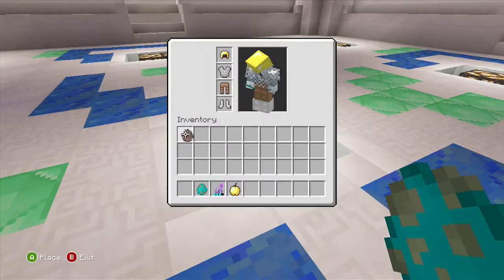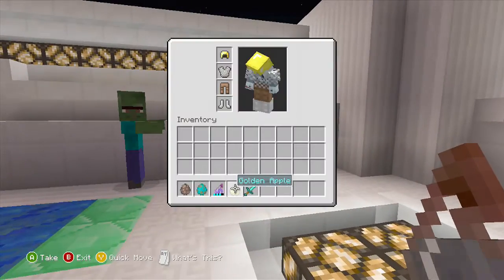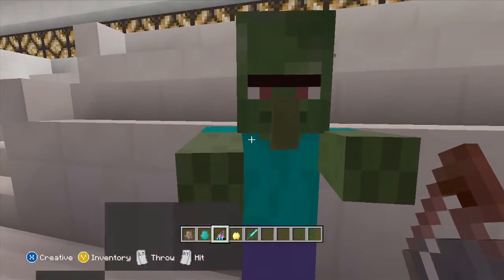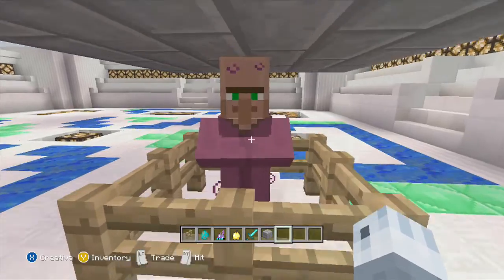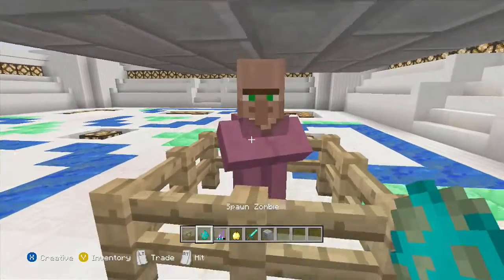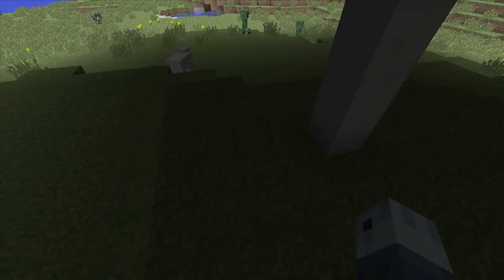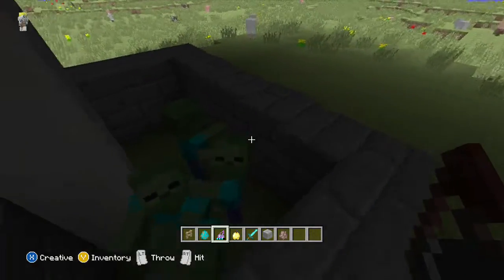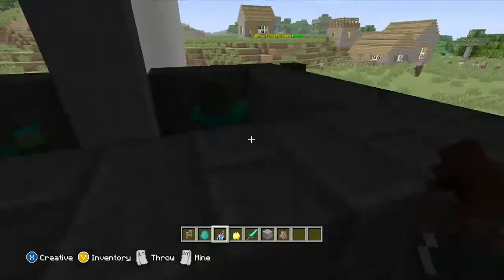Minecraft Xbox- How to Cure Zombie Villagers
Hay Guys im showing you how to transform a Zombie villager into a normal villager.

Using simple items you can transform the zombie villager but it takes time for it to transform. Once the zombie starts shaking and emits red/pink particles you just wait for it to turn back.

It can Take a while so wait for it to turn and make sure the zombie doesnt burm from the sun so it doesnt die.

Xbox GamerTag- DaParadxedMc
(Correct Gamertag I did Not Misspell)